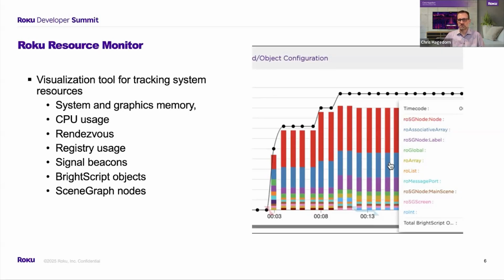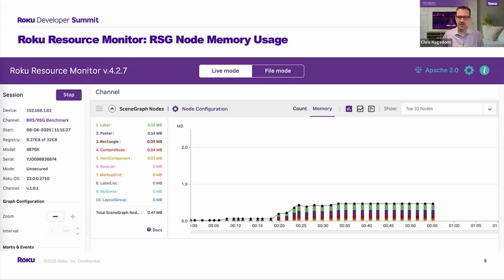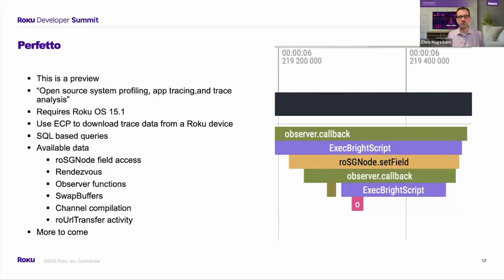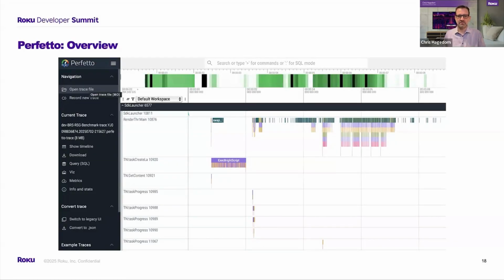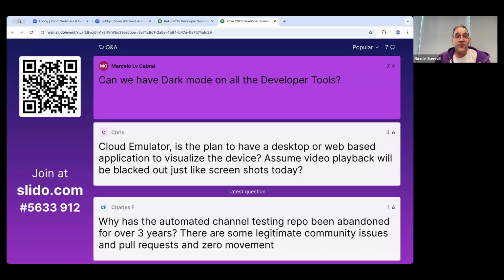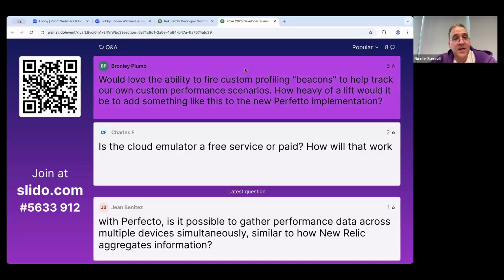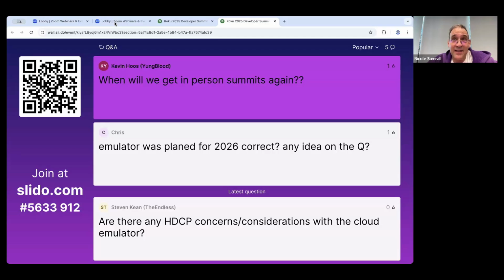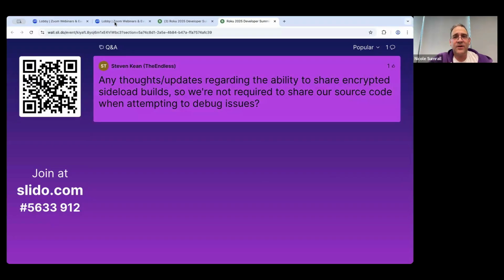Roku 2025 Developer Summit: Developer Tools Panel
The Roku Developer Tools team provides updates to the Roku Roku Resource Monitor (RRM 4.2) and the Roku Debug Protocol, and details the upcoming Perfetto integration that will provides developers with an open source system profiling, app tracing, and trace analysis tool for optimizing apps.

To read more about the different development tools offered by Roku, read